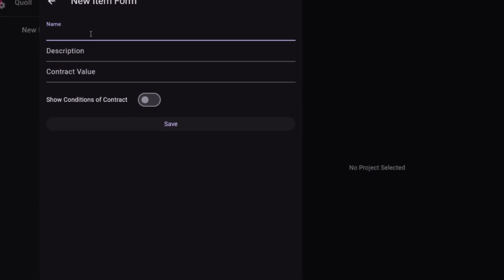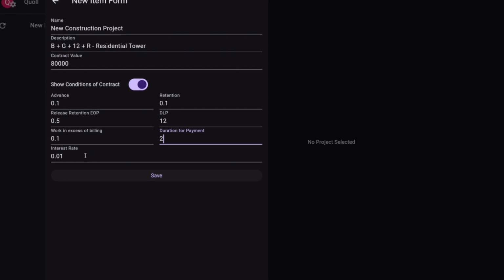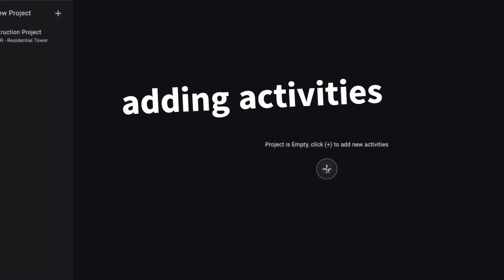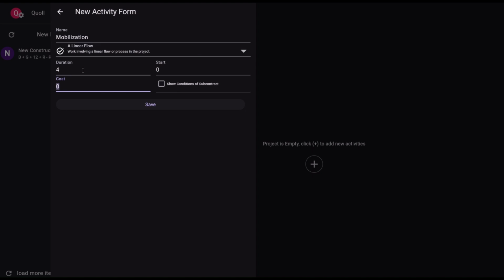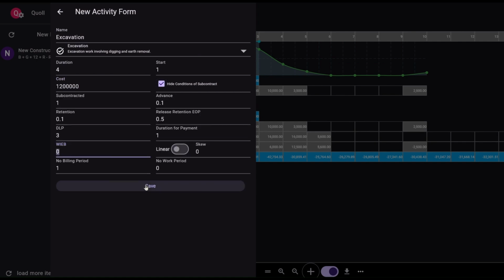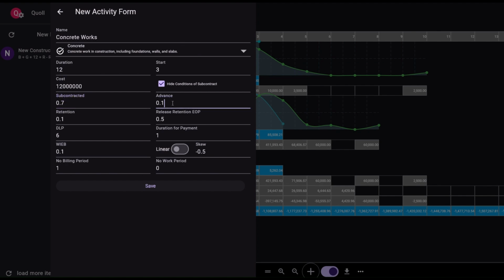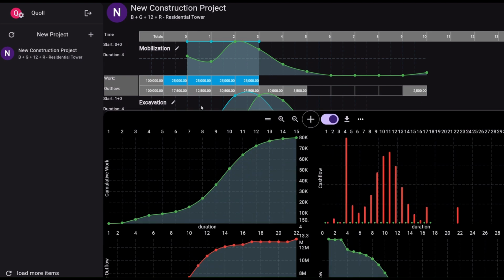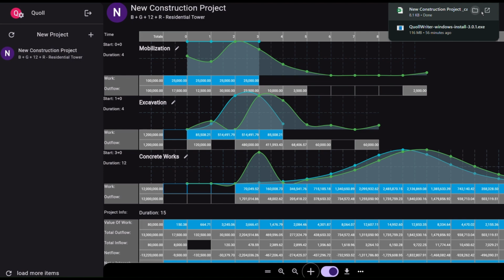cashflow prediction tutorial cashflowpot.com by quollnet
"Learn how to generate a detailed cash flow for your construction projects with CASHFLOWPOT! In this step-by-step tutorial, we'll guide you through creating a project, adding activities, and exporting cash flow reports to Excel. Whether you're an engineer, contractor, or financial professional, this tool will simplify your cash flow management.

What you'll learn:
✅ How to create a new construction project in CASHFLOWPOT
✅ How to add activities with subcontract conditions
✅ How to view and export detailed cash flow and charts

Streamline your project planning and financial tracking today!

for more tools and resources.